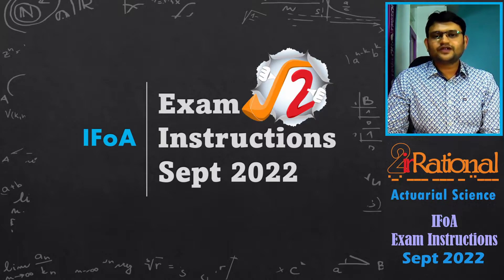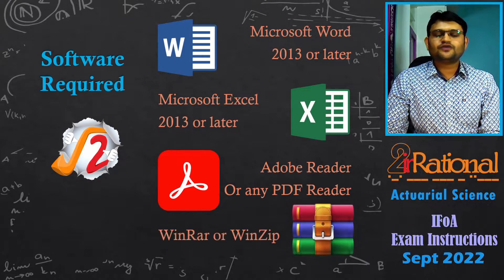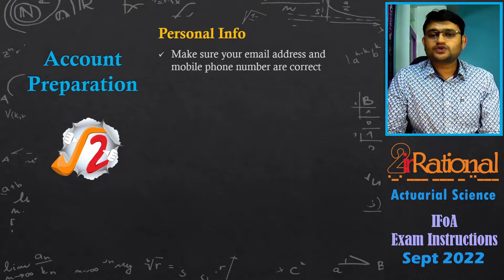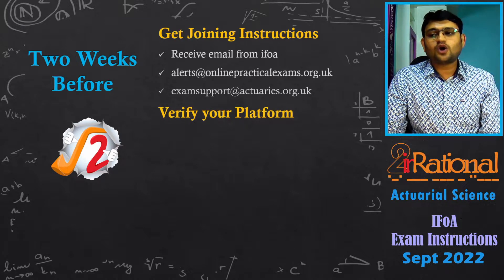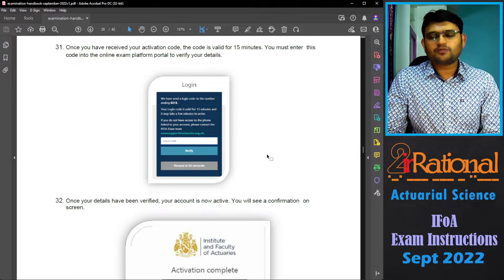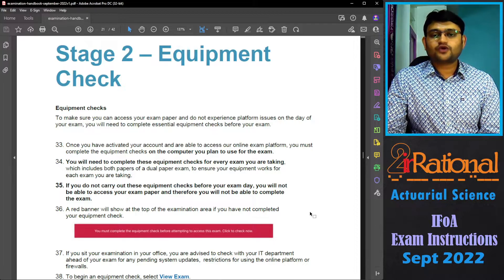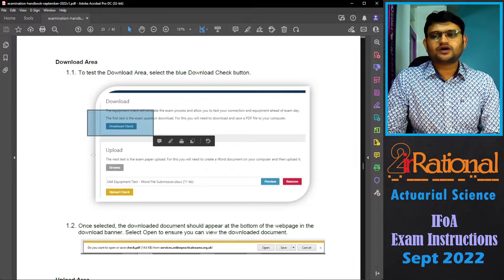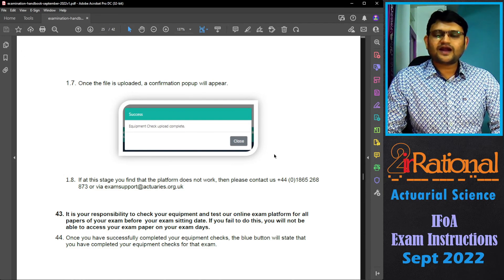IFoA Exam Instructions September 2022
We will go through the exam handbook and discuss the important things to do before the exam day.